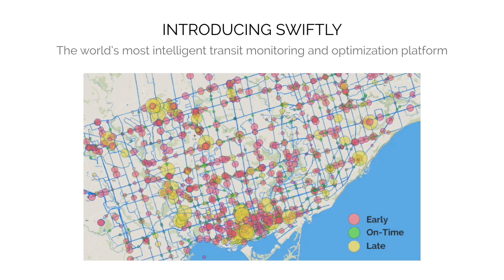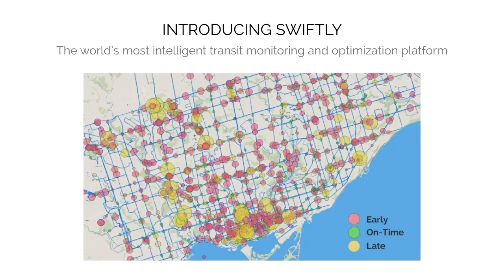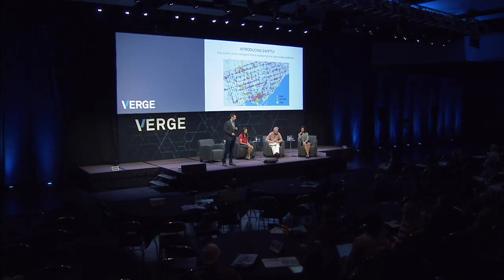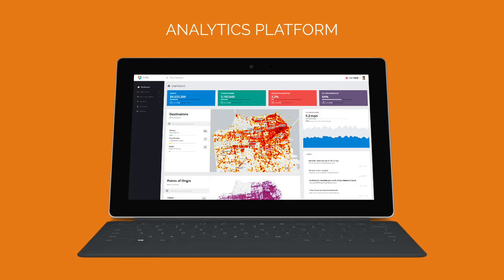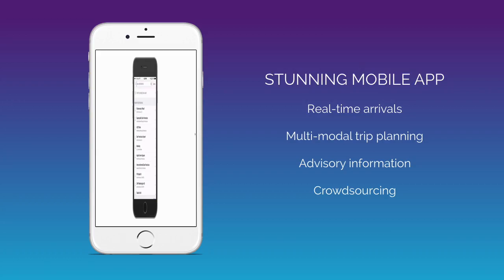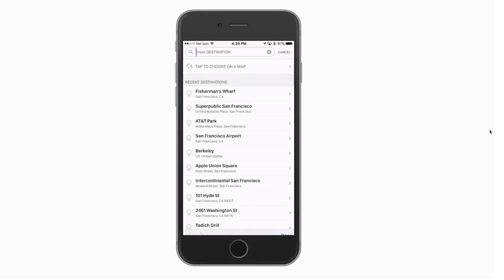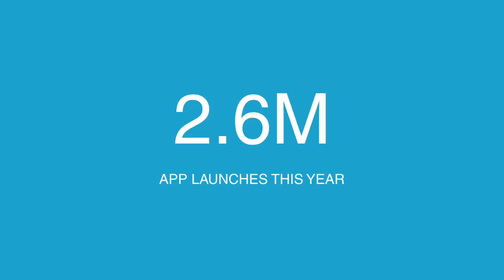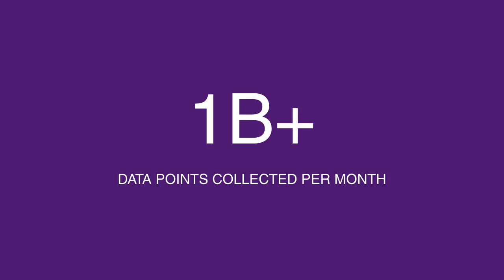Swiftly VERGE Accelerate Pitch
At VERGE 16.